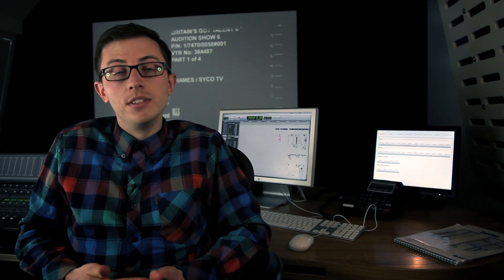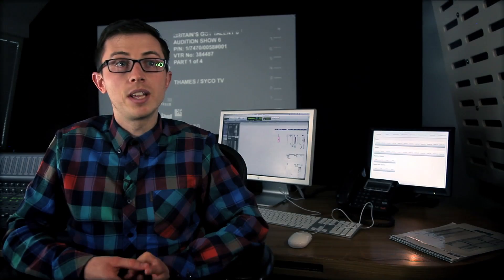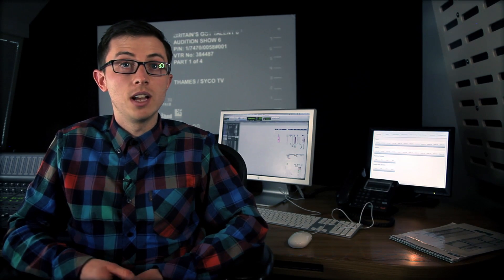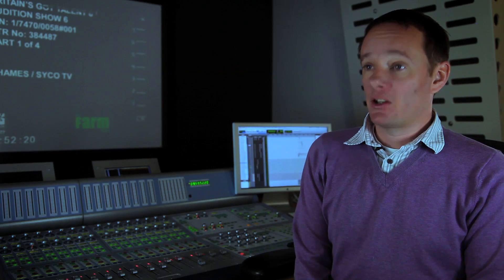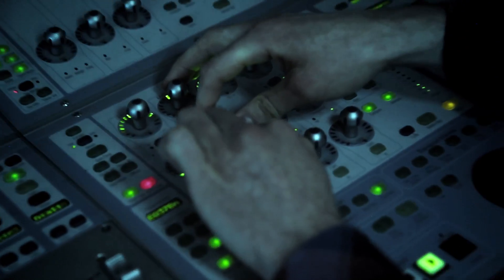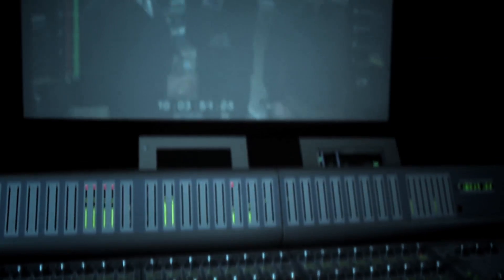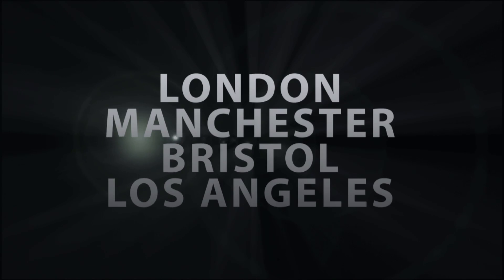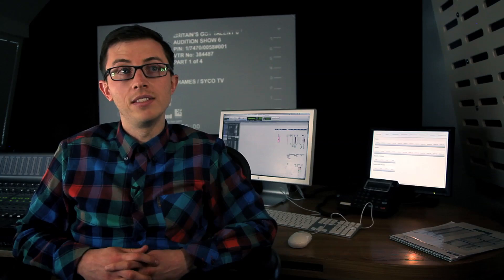The Farm Group: Leading Post House Upgrades to Pro Tools|HDX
Pro Tools 10 and HDX bring substantial and immediate workflow efficiencies through speed and flexibility.  Upgrading even during busy periods is simple, painless and can be zero-downtime with some forward planning.  Risky?  Every post house has demanding clients, The Farm have the international symbol of "demanding" -- Mr. Simon Cowell.